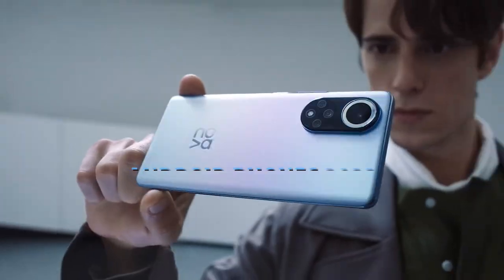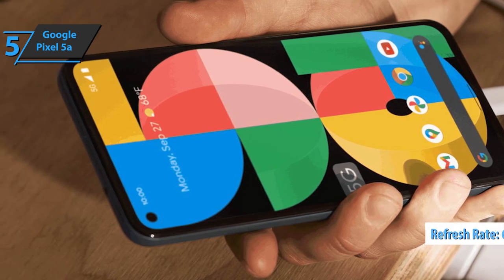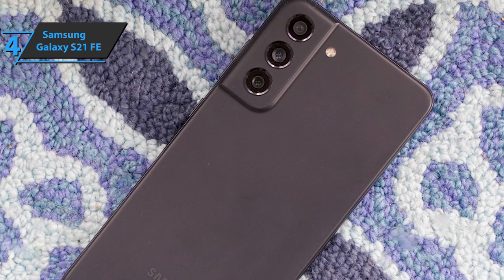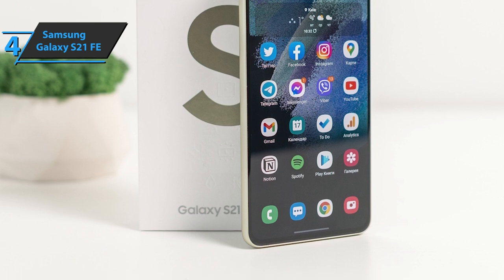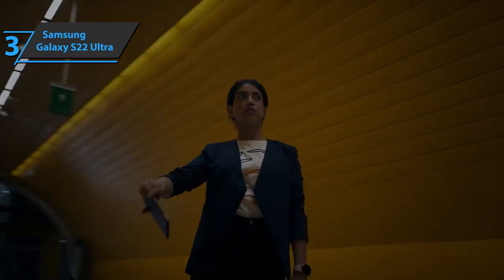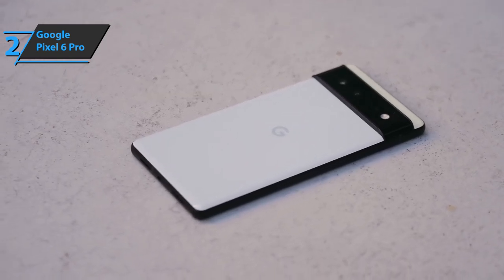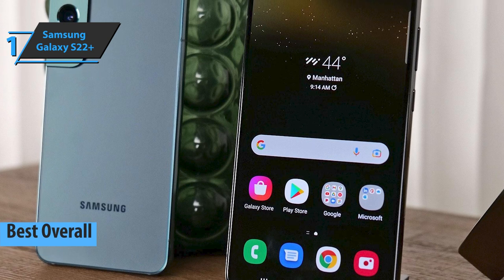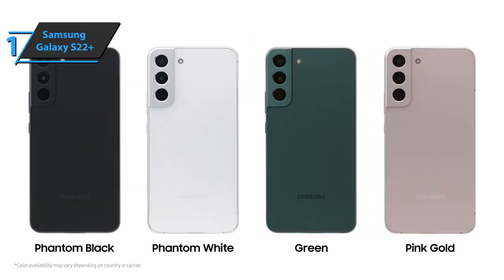Top 5 BEST Android Phones of [2022]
➜ Links to the best Android Phones 2022 we listed in this video:

►US Links◄
➜ 5. Google Pixel 5a - 3Mwgb3G
➜ 4. Samsung Galaxy S21 FE - 3k9JHAn
➜ 3. Samsung Galaxy S22 Ultra - 3LhpNPI
➜ 2. Google Pixel 6 Pro - 3Ketp3M
➜ 1. Samsung Galaxy S22+ - 395FZFo
►UK Links◄
➜ 5. Google Pixel 5a - 39hiae2
➜ 4. Samsung Galaxy S21 FE - 37BEj6t
➜ 3. Samsung Galaxy S22 Ultra - 3KdH7E0
➜ 2. Google Pixel 6 Pro - 3vDfw9U
➜ 1. Samsung Galaxy S22+ - 39isen1
►CA Links◄
➜ 5. Google Pixel 5a - 3KfU8N9
➜ 4. Samsung Galaxy S21 FE - 3Lf2rtW
➜ 3. Samsung Galaxy S22 Ultra - 3xRZA6k
➜ 2. Google Pixel 6 Pro - 3vInrCR
➜ 1. Samsung Galaxy S22+ - 3Lf2BBy

We have just laid out the top 5 best Android phones 2022. In 5th place is the Google Pixel 5a, our pick for the best budget Android phone. In 4th place is the Samsung Galaxy S21 FE, our pick for the best value Android phone. In 3rd place is the Samsung Galaxy S22 Ultra, our pick for the best premium Android phone. In 2nd place is the Google Pixel 6 Pro, our pick for the best runner-up Android phone. In 1st place is the Samsung Galaxy S22+, our pick for the best overall Android phone.